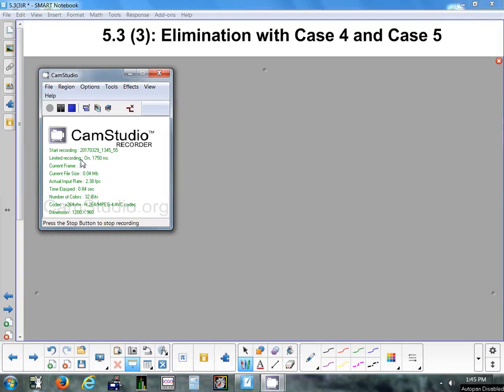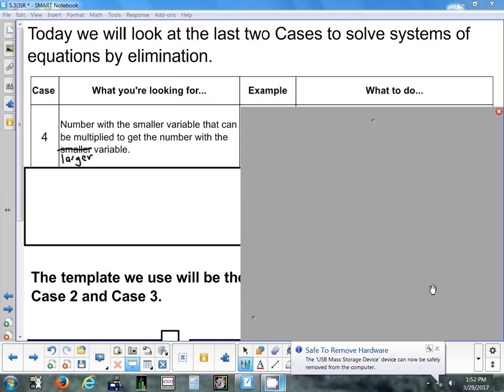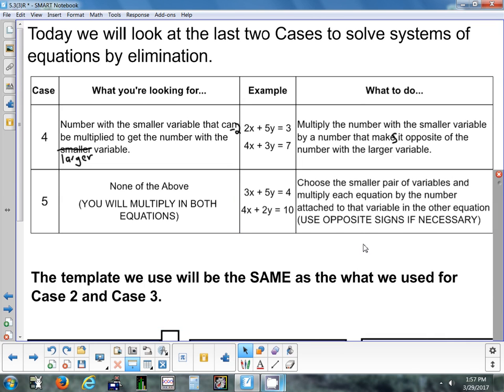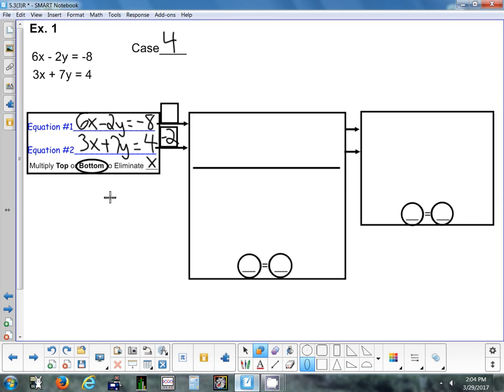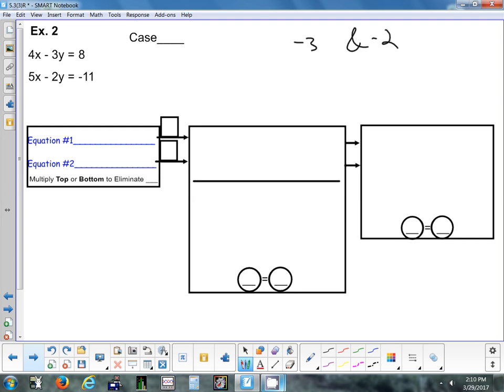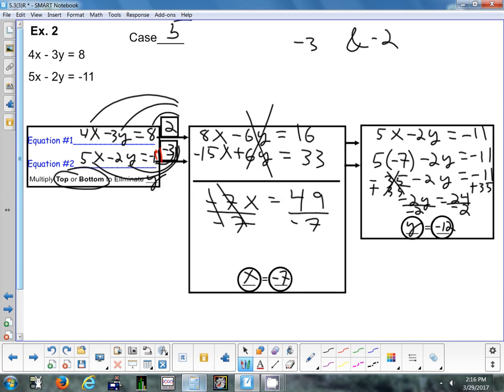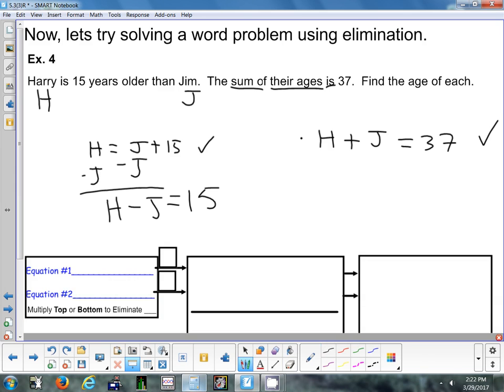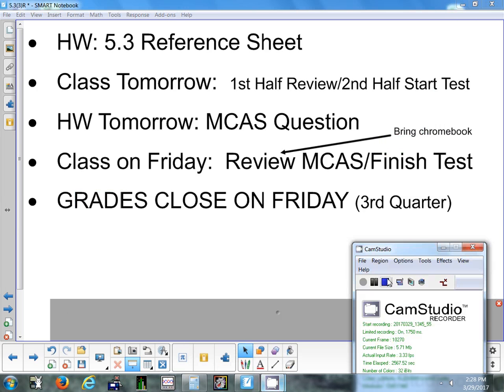5.3(3) Solving Equations Using Elimination 3-29-17